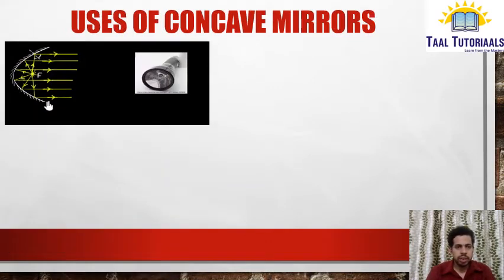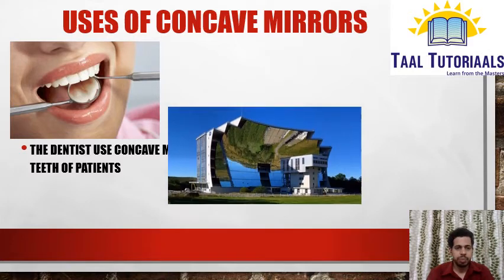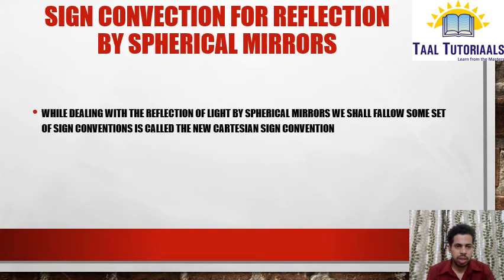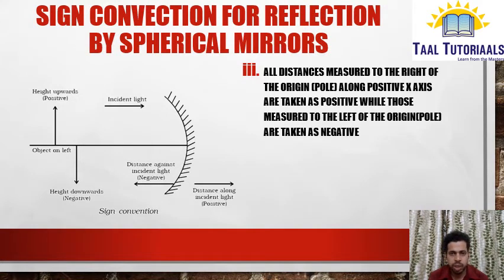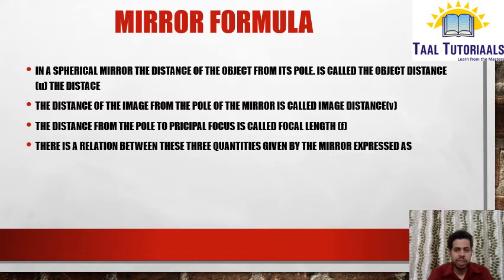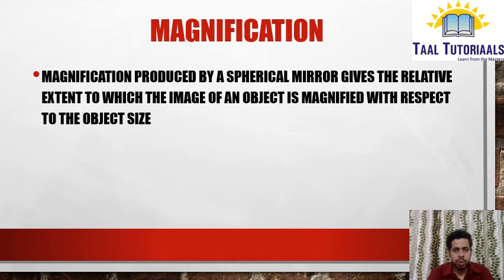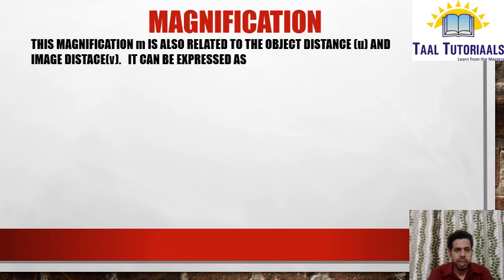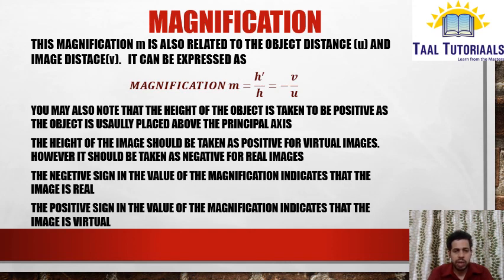10TH CBSE CH- Light Reflection Refraction PART 5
Light Reflection & Refraction part  5